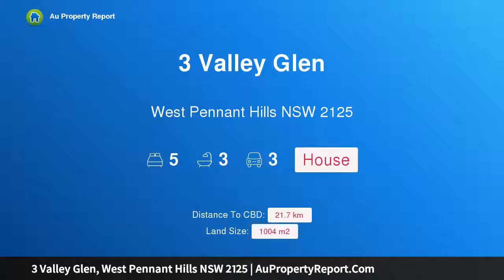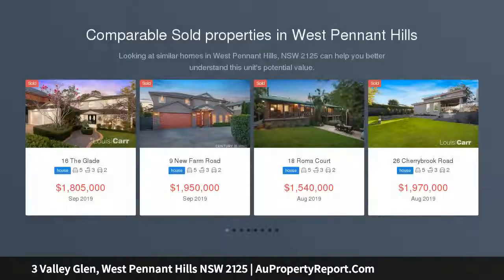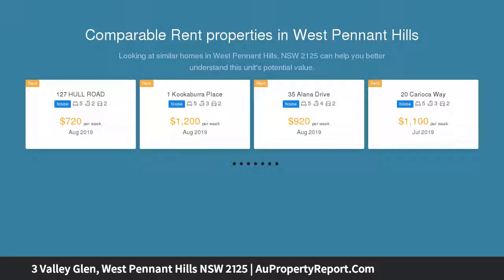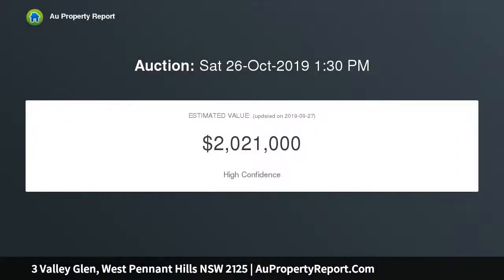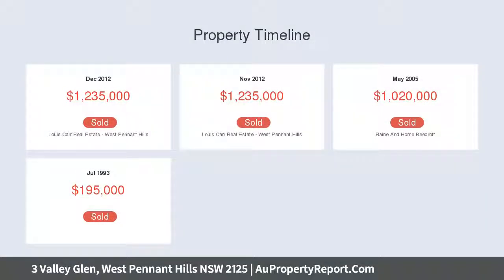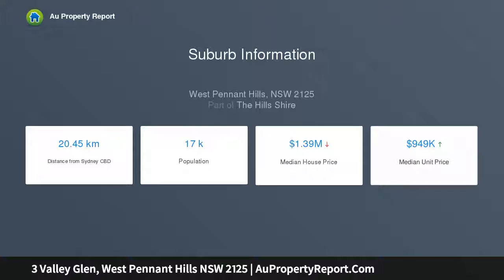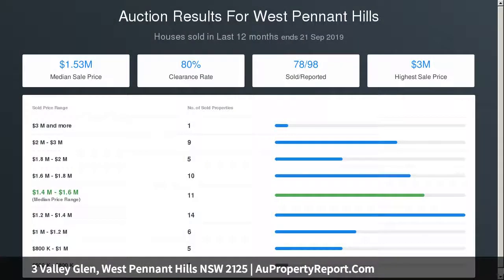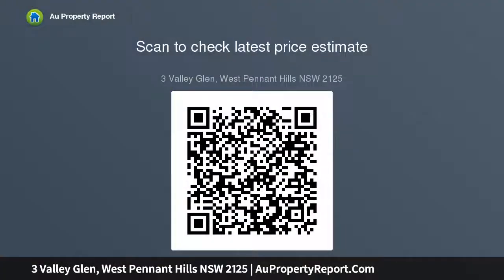3 Valley Glen, West Pennant Hills NSW 2125 | AuPropertyReport.Com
3 Valley Glen, West Pennant Hills NSW 2125
Property Type: house
Bedrooms: 5
Bathrooms: 5
Car Space: 3
Exquisite dual level home amidst stunning gardens